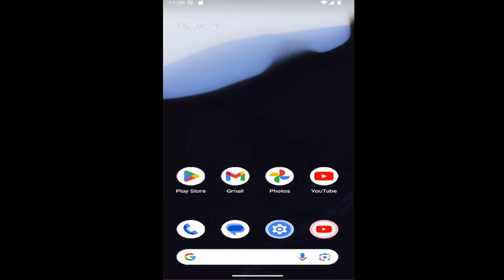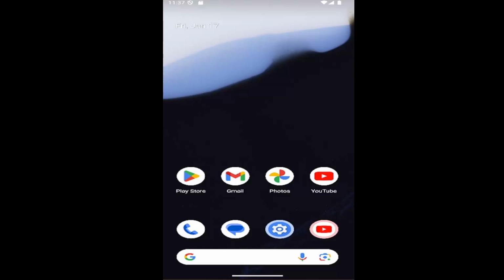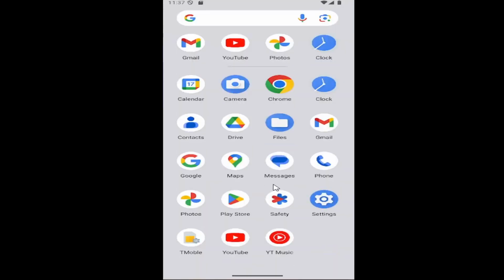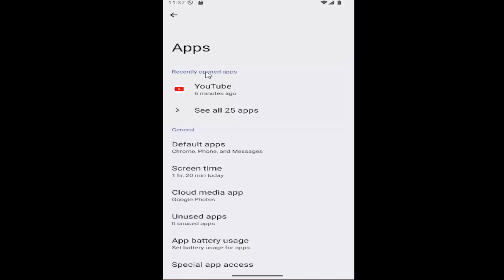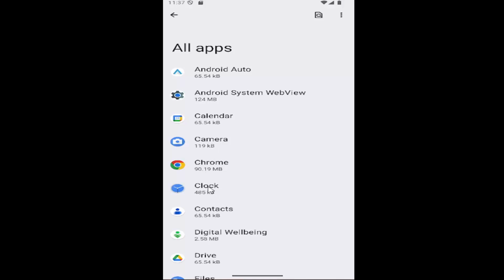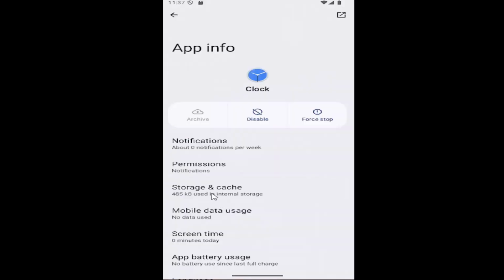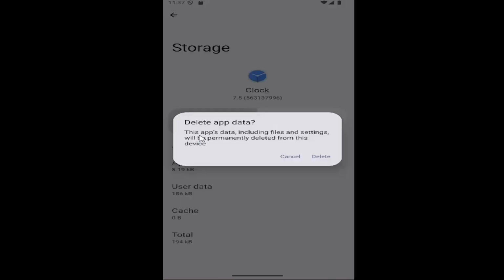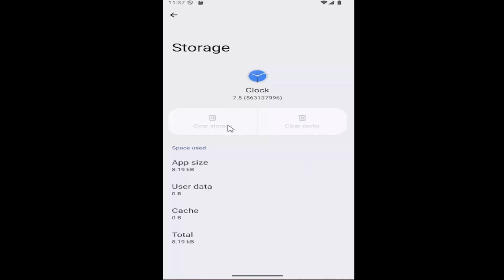How to Clear App Data/Cache on Android [Tutorial]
This tutorial provides instructions on how to clear both app data and cache on Android devices to free up storage and resolve app-related issues. Users can navigate to the settings menu, select an app, and choose to either clear its cache to remove temporary files or clear its data to reset the app to its original state. The guide explains how each option can help improve app performance and troubleshoot errors. With these simple steps, Android users can efficiently manage their apps and optimize device performance.

how to clear app data and cache on android